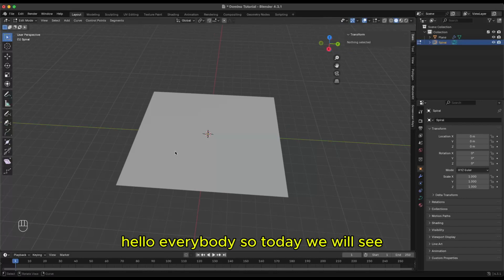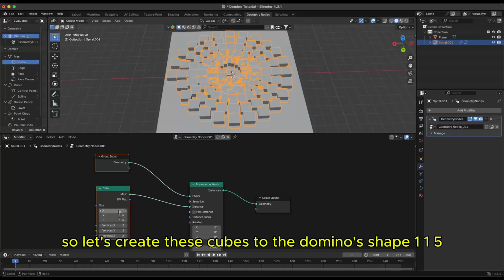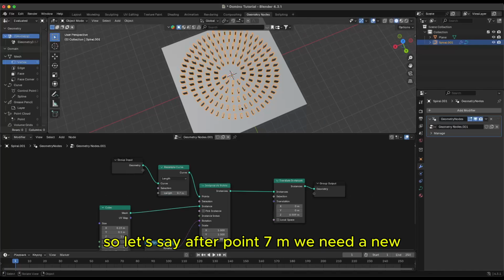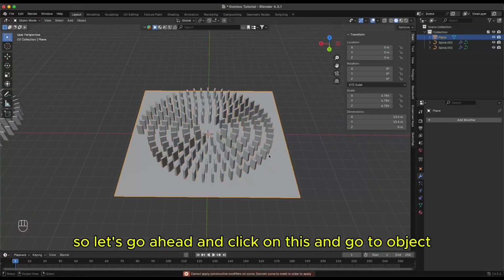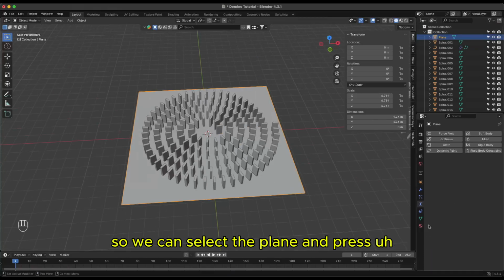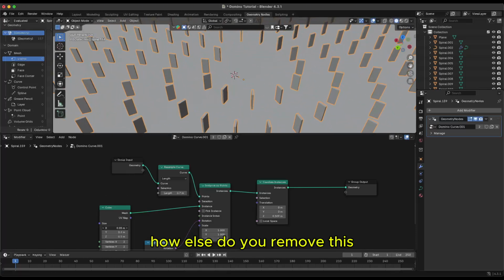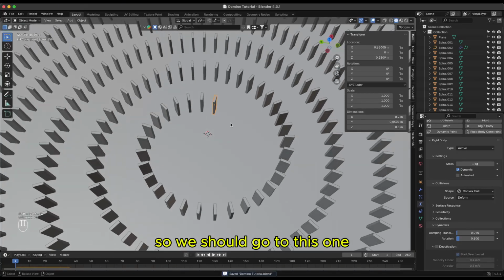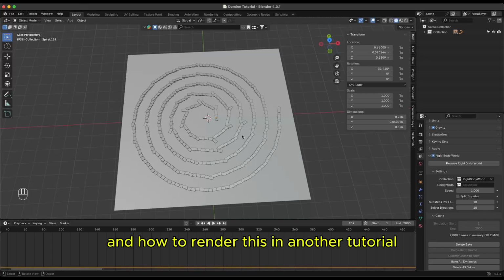How to Create a Satisfying Domino Effect in Blender Part 1 | Blender CGI Animation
Learn how to create a mesmerizing domino effect in Blender with this step-by-step tutorial! This video covers everything from setting up the dominoes to using Blender’s powerful physics engine for realistic simulations. Perfect for beginners and enthusiasts looking to enhance their animation skills.

🔧 What You’ll Learn:
 • Setting up and arranging dominoes.
 • Applying physics simulations for a natural domino effect.

🎥 Follow along and create your own incredible domino animation!